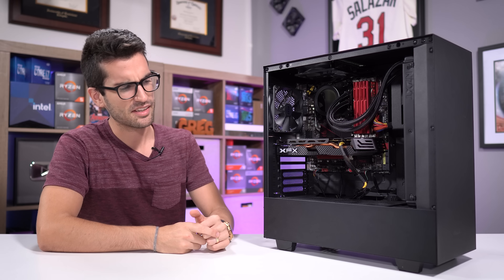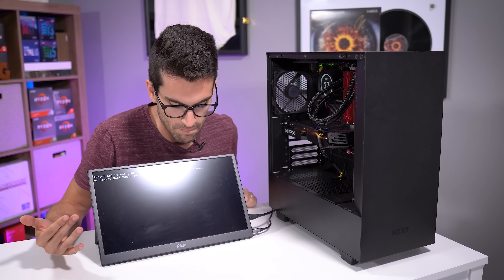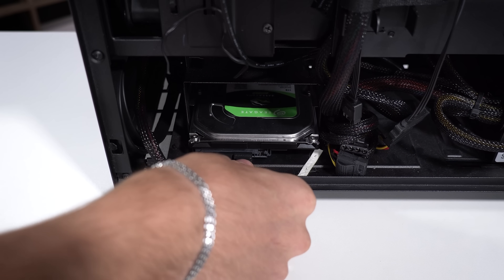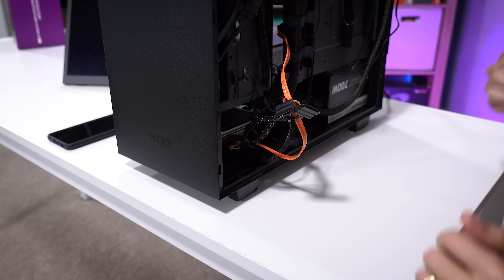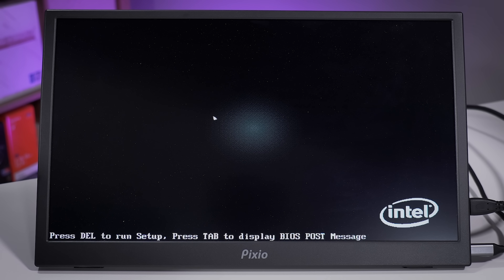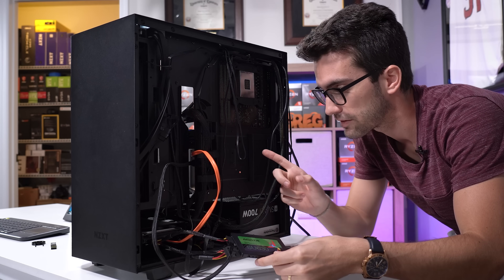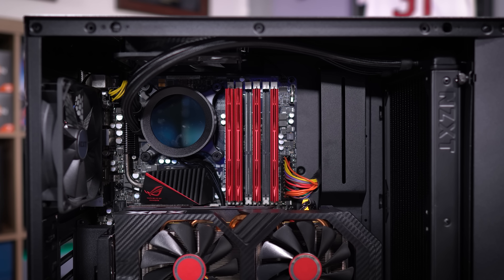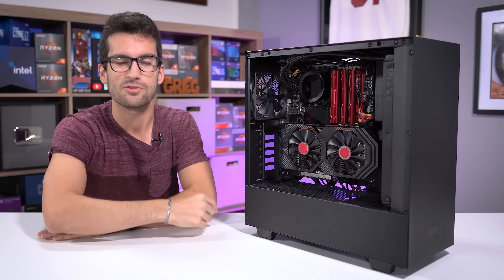Fixing a Viewer's BROKEN Gaming PC? - Fix or Flop S1:E5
This gaming PC won't boot into Windows and randomly BSODs. Let's try to fix it! By the way, if you live in the Orlando, FL area and have an issue with your rig, apply to have it (possibly) fixed for free today!

Cooler Master Vertical Graphics Card Holder v2

🎬 My studio gear:
2x Pixio PX277 Prime 165Hz IPS Monitors